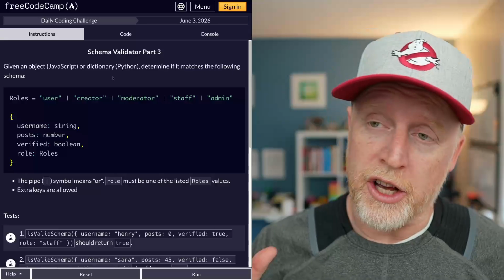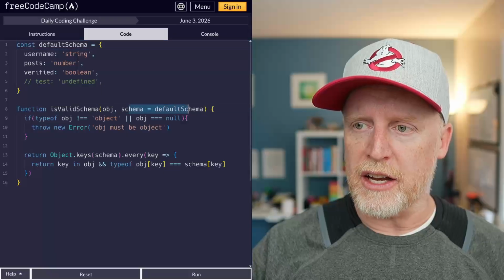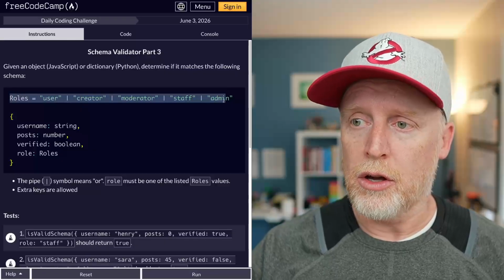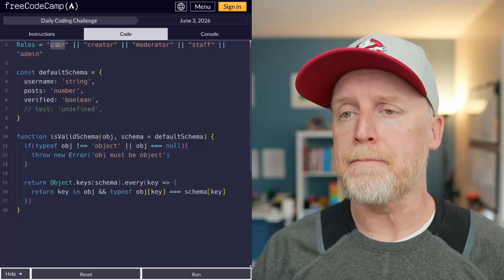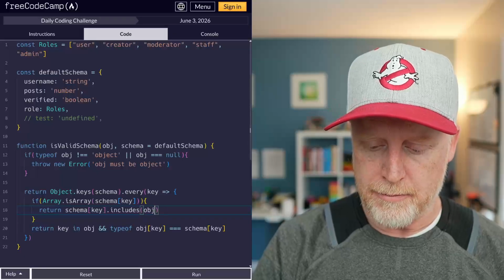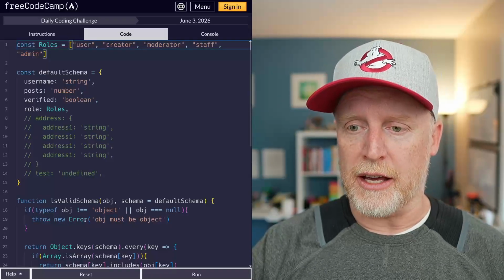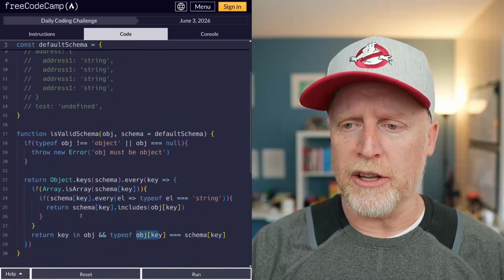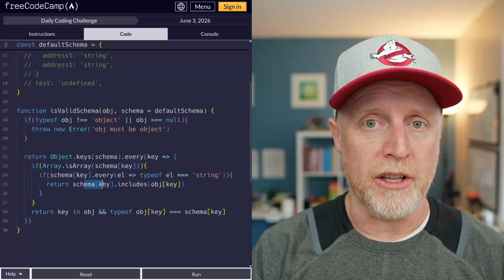Schema Validator Part 3 - 2026-06-03 - FreeCodeCamp Daily Challenge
Today, I take on "Schema Validator Part 3", a challenge that continues and expands on yesterday's challenge. Because of how we completed "Schema Validator Part 1", the next step is to add a list of options to our schema. We look at how to set that up, and how to test against it.